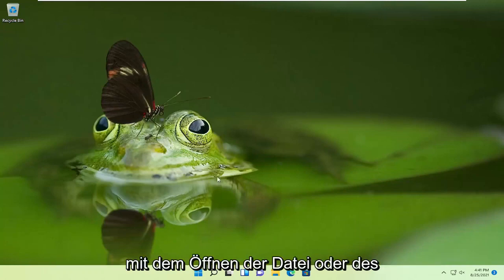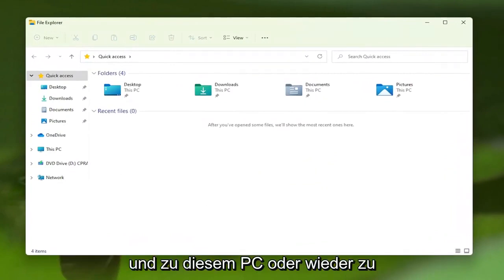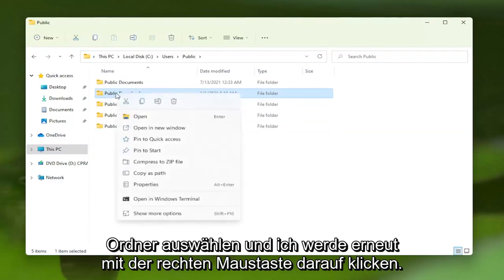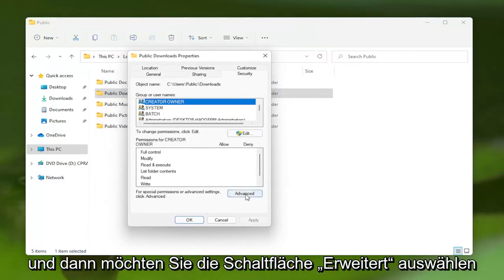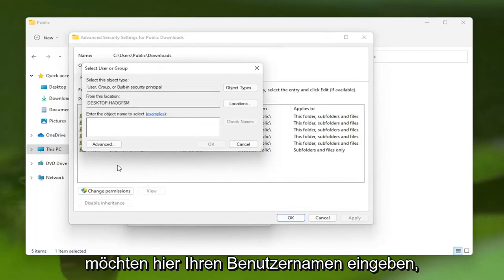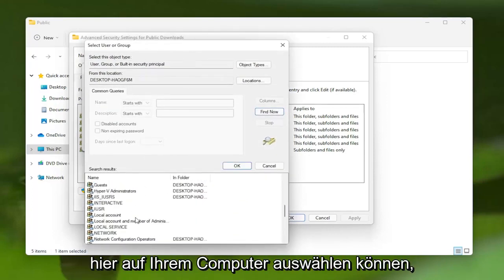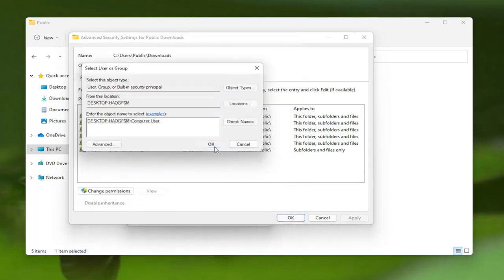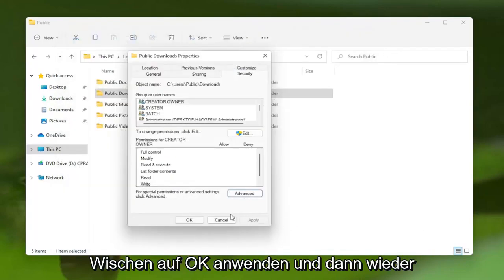Gelöst: Sie müssen Administratorrechte erteilen, um diese Datei unter Windows 11 zu kopieren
Sie müssen Administratorrechte erteilen, um diese Datei oder diesen Ordner zu kopieren Windows 11 FIX

Als Sie im Begriff waren, eine Datei oder einen Ordner zu kopieren oder zu löschen, erhielten Sie die Fehlermeldung, dass der Zugriff auf den Zielordner verweigert wurde. Sie müssen die Administratorberechtigung zum Kopieren in diesen Ordner unter Windows 11 erteilen.

Da Sie dazu die Berechtigung benötigen, um diesen Aktionsfehler auszuführen, liegt das Problem darin, dass Sie keine Berechtigung zum Kopieren oder Löschen dieses Ordners haben.

In diesem Tutorial behandelte Probleme:
Sie müssen Administratorberechtigungen erteilen, um diesen Ordner zu löschen
Sie müssen Administratorberechtigungen erteilen, um diesen Ordner zu verschieben
Sie müssen Administratorberechtigungen erteilen, um Windows 11 in diesen Ordner zu kopieren
Sie müssen Administratorberechtigungen erteilen, um diese Datei umzubenennen
Sie müssen Administratorberechtigungen erteilen, um in diesen Ordner zu kopieren
Sie müssen Administratorberechtigungen bereitstellen
Sie müssen Administratorberechtigungen erteilen, um diese Datei zu kopieren
Sie müssen Administratorberechtigungen erteilen, um diesen Ordner unter Windows 11 zu löschen